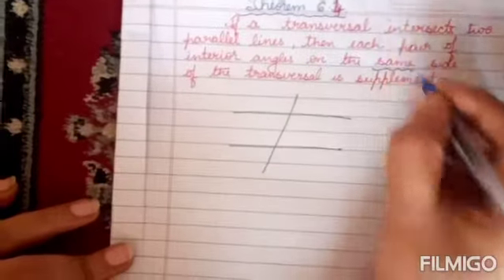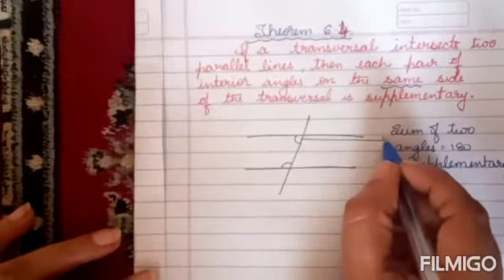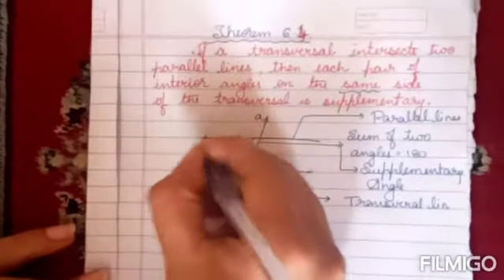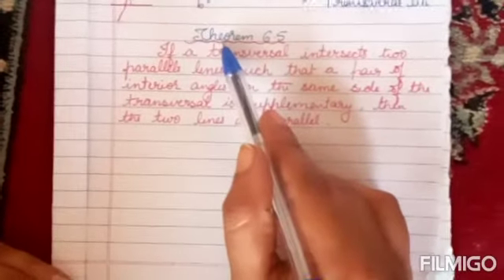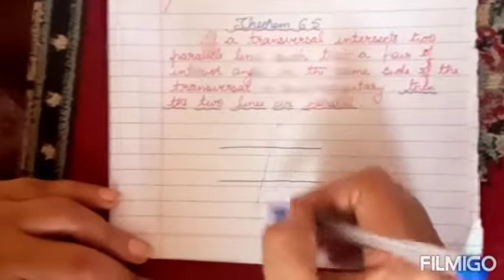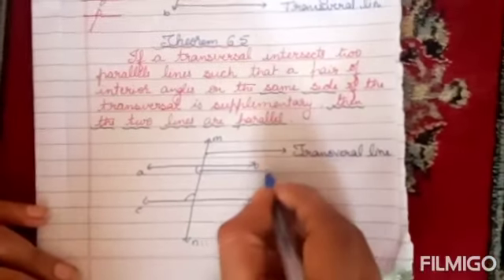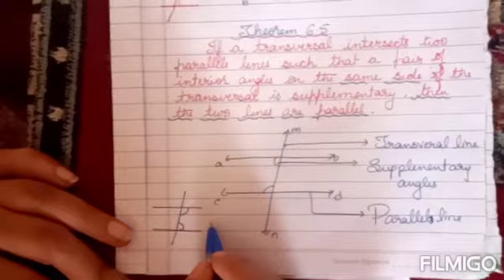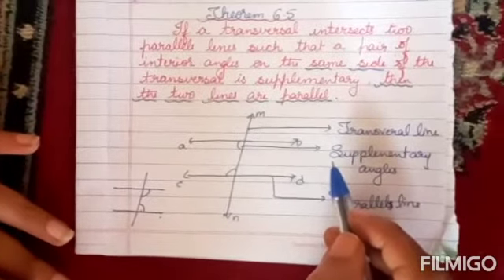Theorem 6.3 and theorem 6.4 ...Lines and angles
NCRT  text book